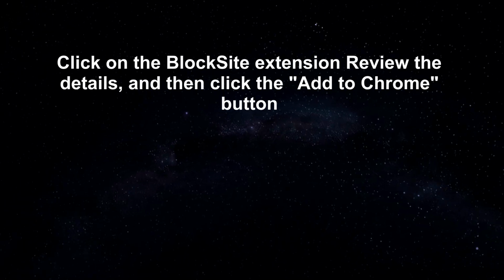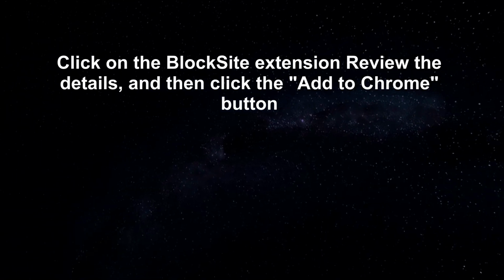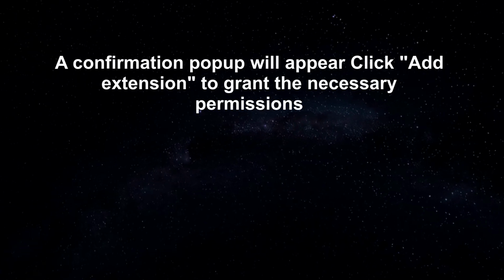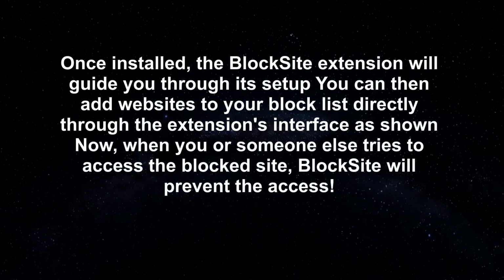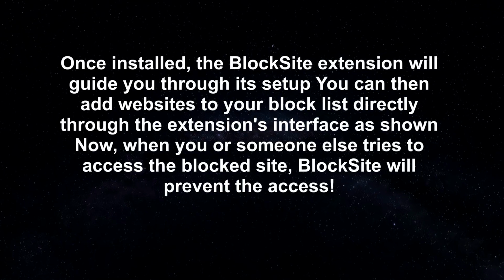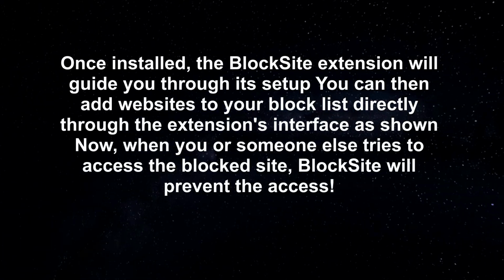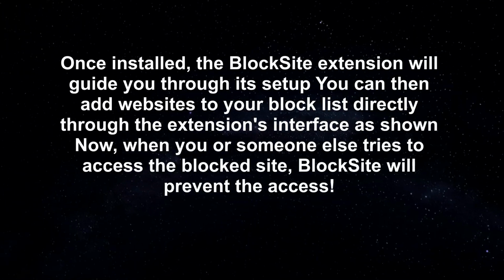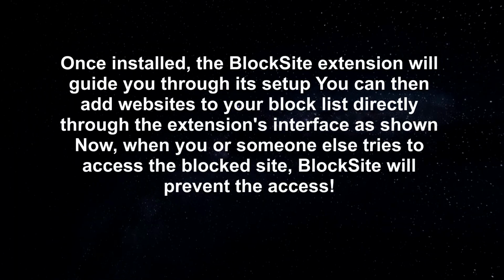How to Block a Website on Chrome In Pc - AshleyHowTo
How to Block a Website on Chrome In Pc offers detailed instructions on restricting access to specific websites on the Chrome browser installed on a PC, using a combination of browser settings, extensions, and system-level configurations, enhancing security and productivity.

00:00 Intro
00:08 Using Chrome Extensions
00:45 Installing BlockSite
01:12 Blocking Websites with BlockSite
01:24 Editing the "hosts" File (Advanced)